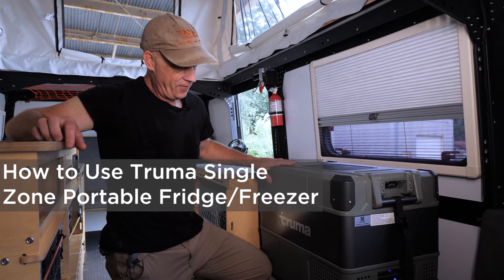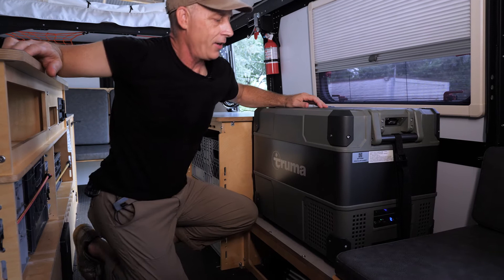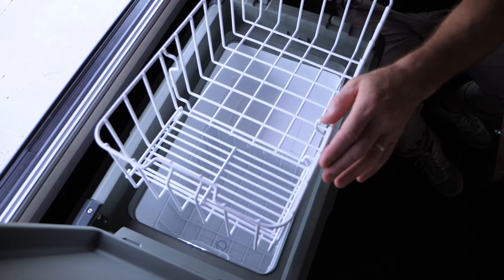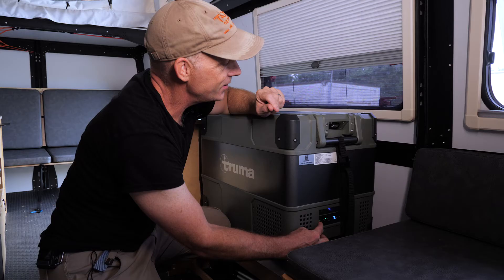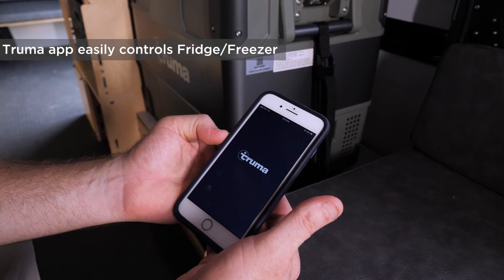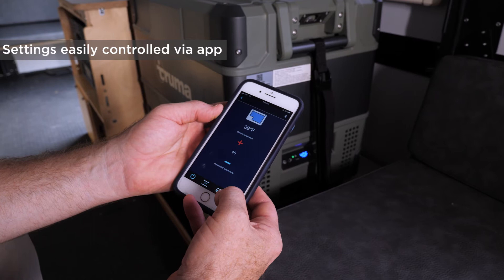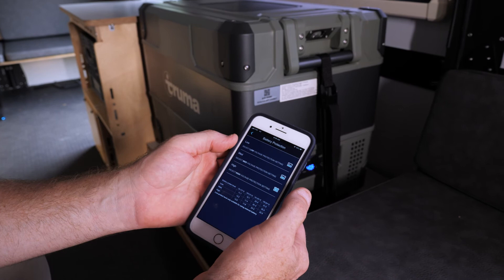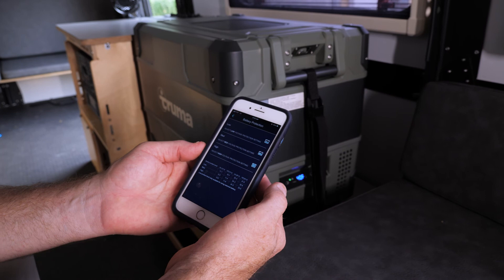Quick Guide to the Truma Single Zone Portable Fridge/Freezer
Learn about your Truma fridge/freezer in your TAXA habitat.